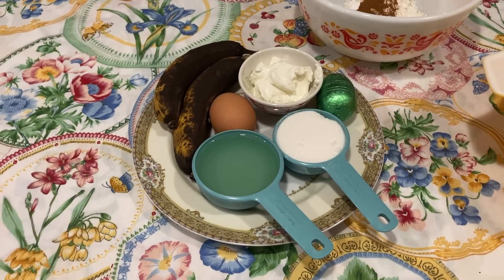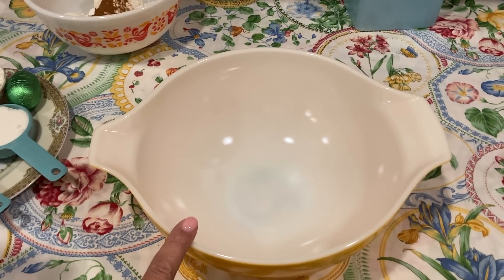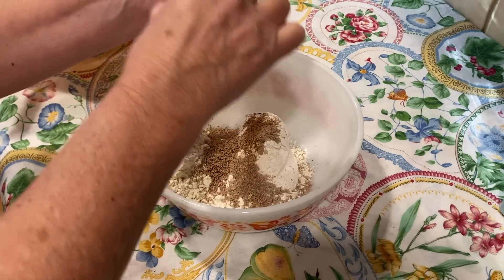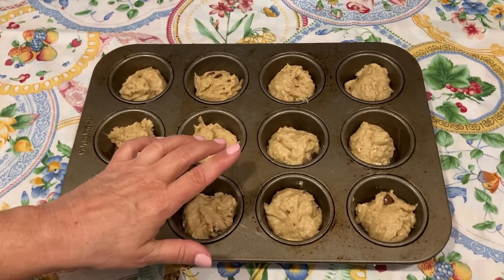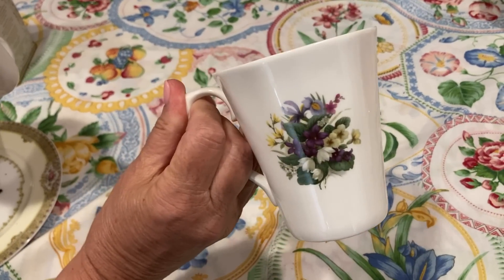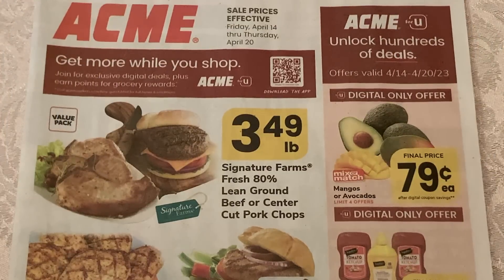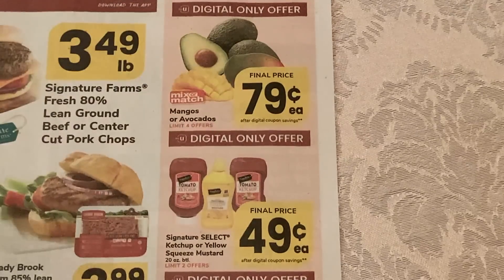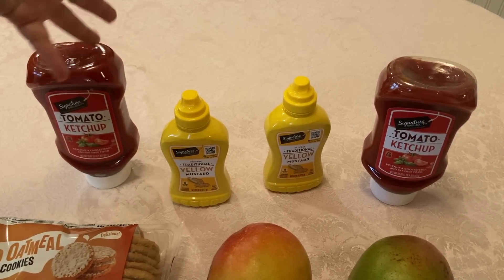FREE CASH and EMPTY KETCHUP BOTTLES! SPEND THE DAY WITH US! Real Life Frugal Living! Banana Muffins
Save Money! Frugal Living! Beat Inflation! We share the many ways we save money on a daily basis! How we live a full abundant life and yet still live below our means. Money saving hints and tips that help stretch your dollar! Early retirement debt and mortage free couple shows you how you can have an abundant and full life with less money! Living a debt free life is possible by simple budgeting and not over spending! Debt free living is within reach!